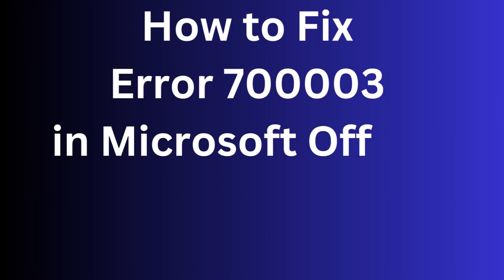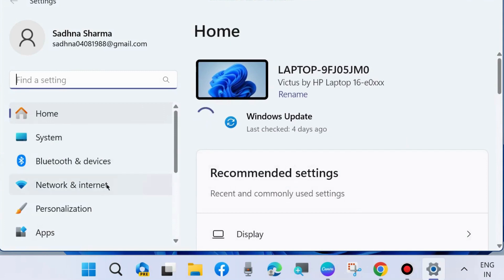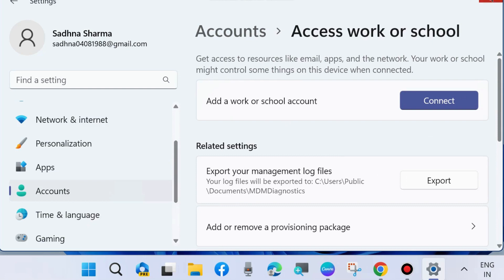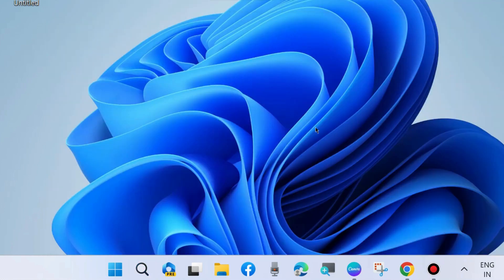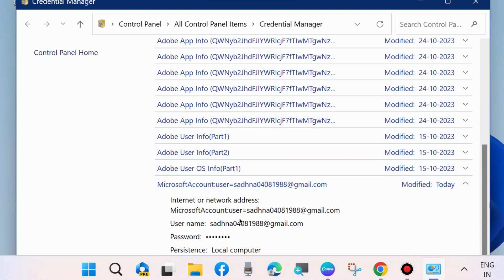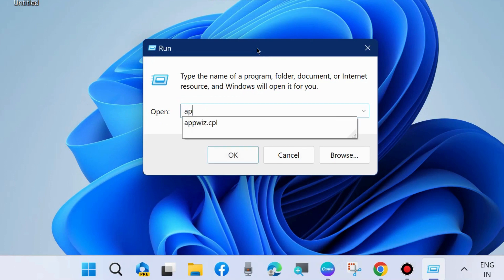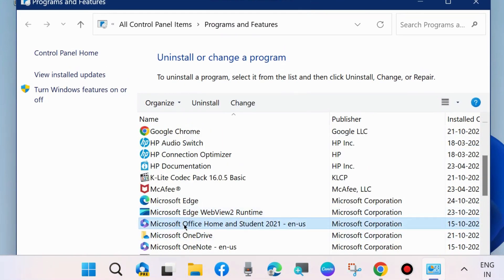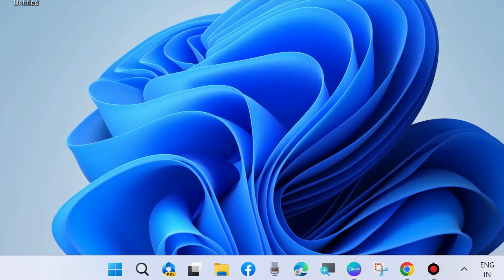Error 700003 in Microsoft Office, Your organization has deleted this device Fixed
How to Fix Microsoft Office Error 700003 Your organization has deleted this device on Windows 11 / 10